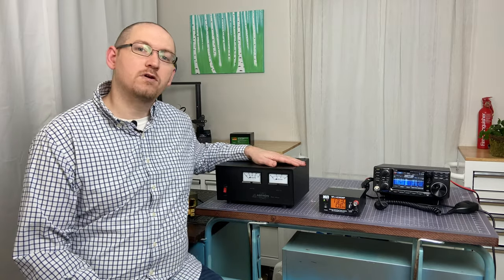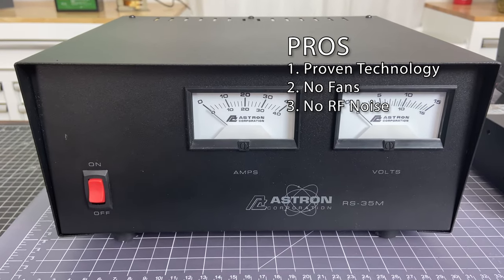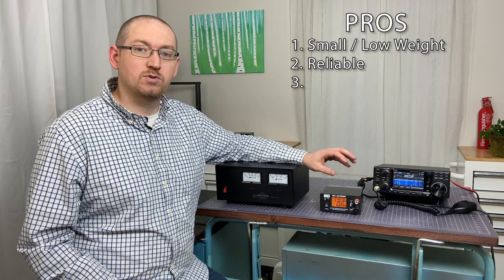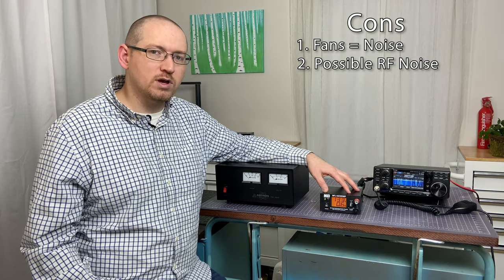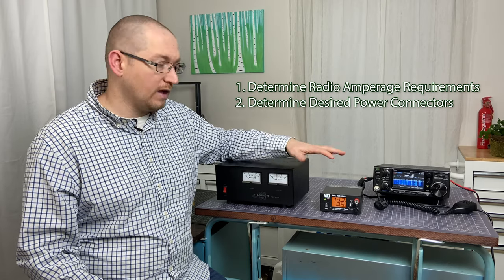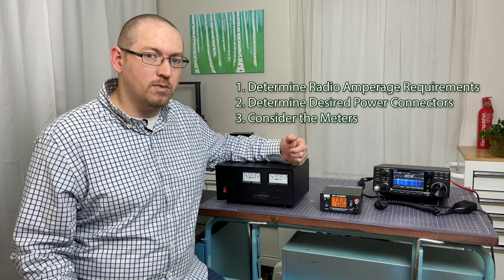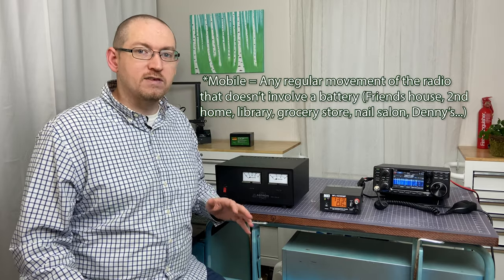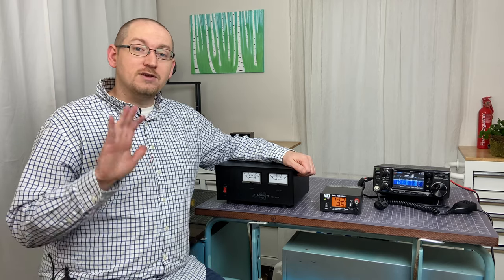Your First Power Supply - Linear or Switching?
Are you trying to choose between a linear and switching power supply for a new radio? There are other factors beyond linear vs. switching, however for this video I wanted to keep it focused so that anyone struggling could focus on answering this big question first.

Pictured in the video are:
Astron 35m - The new version with powerpoles was just released. Looks great.